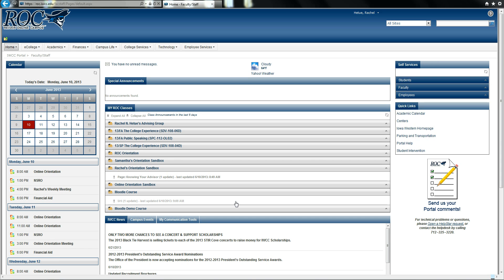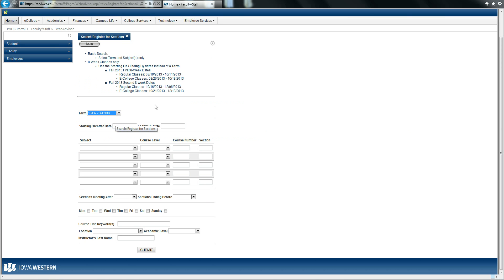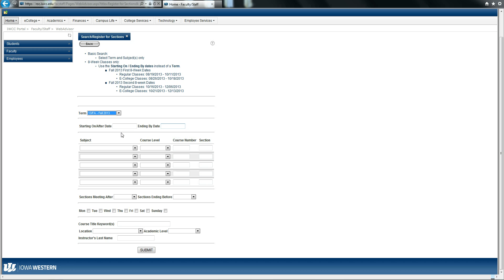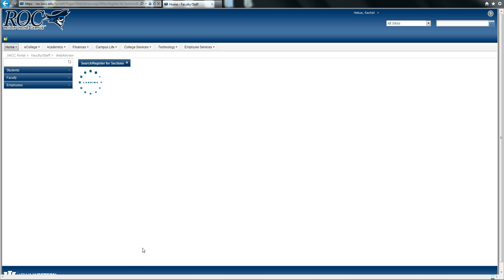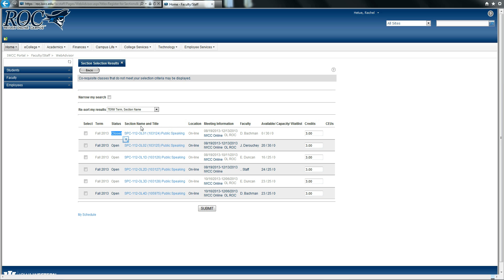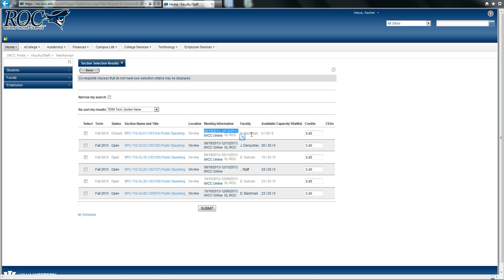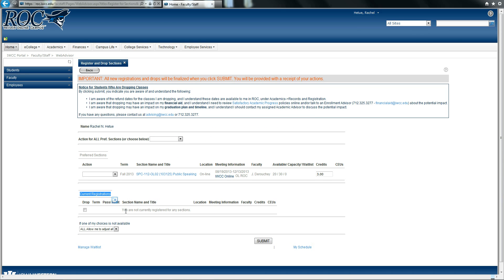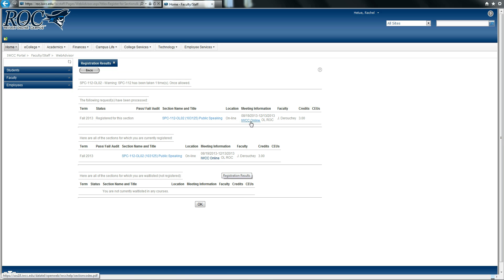Adding A Course